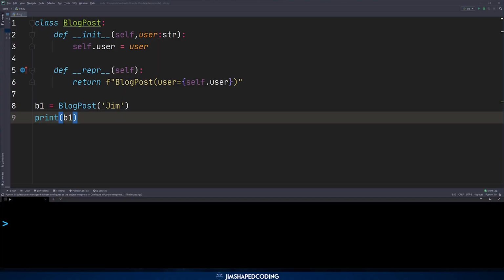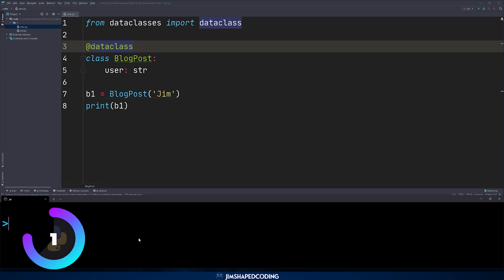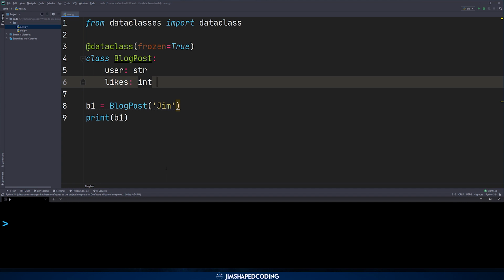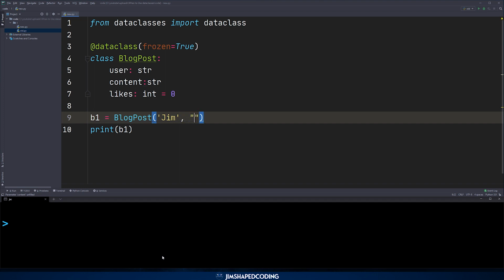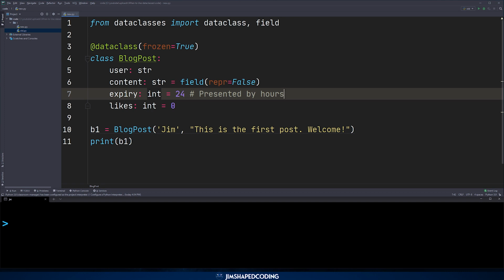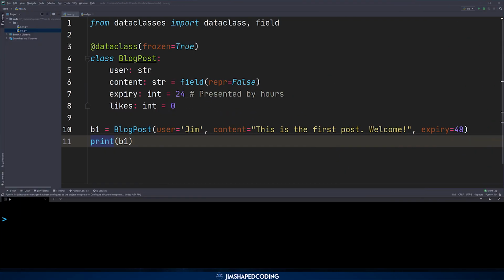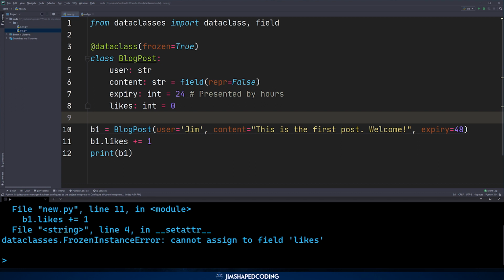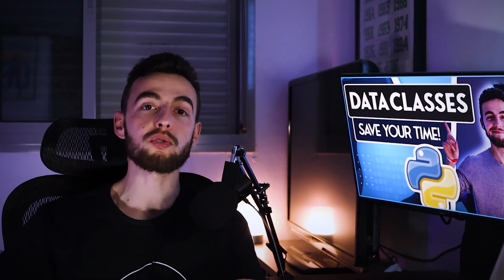Data classes are Perfect after learning OOP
This video clarifies when to use Data Classes (pros and cons). We will talk about 5 reasons why it is worth using them in your projects

In the future, we will create a data classes project to simulate how they could be used in the best way possible

Timeline of the video:
00:00 - 02:17 - Saves a lot of time!
02:18 - 03:35 - Immutability
03:36 - 05:03 - Default values are easier!
05:04 - 07:05 - Full control of attribute types
07:06 - 09:26 - Force keywords [Python3.10 only]
09:27 - 13:38 - Data Classes limitations, deciding when and how to use